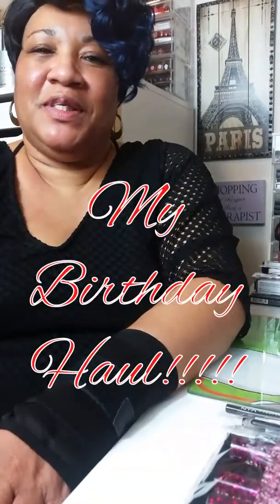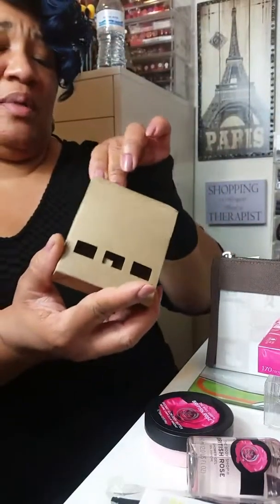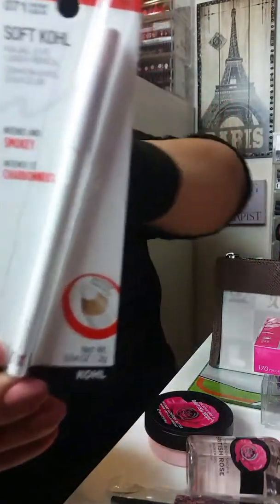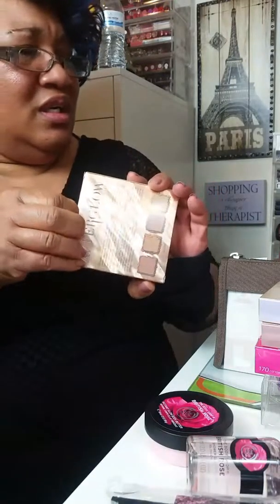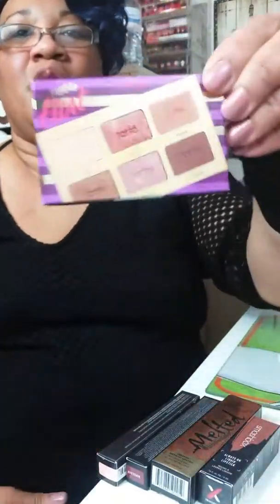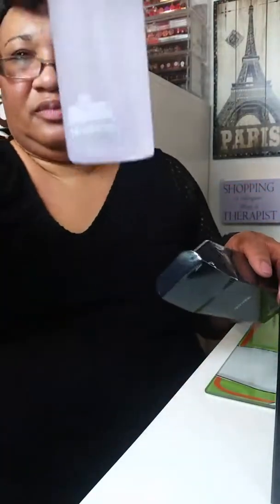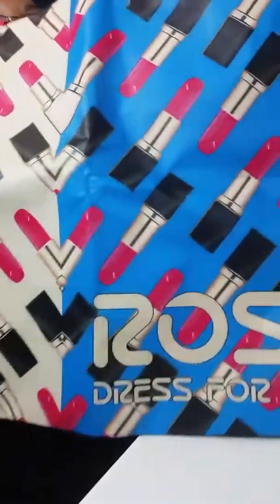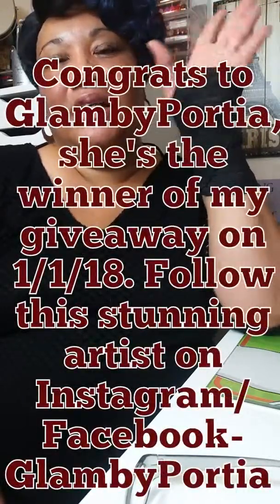👸🏽Birthday Beauty Haul|Makeup Haul|Beauty on a Budget #12🛍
Birthday Goodies..Thank you Mr. DD